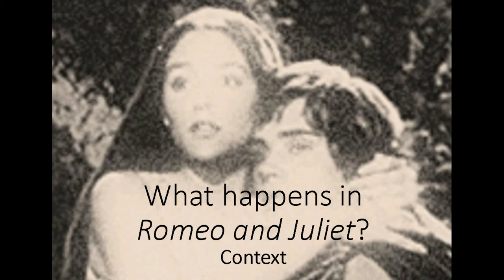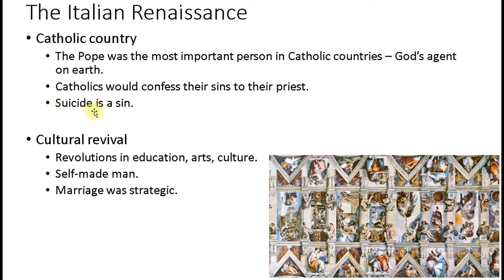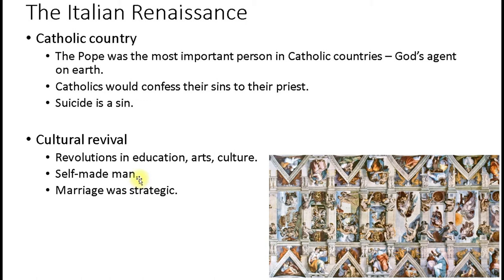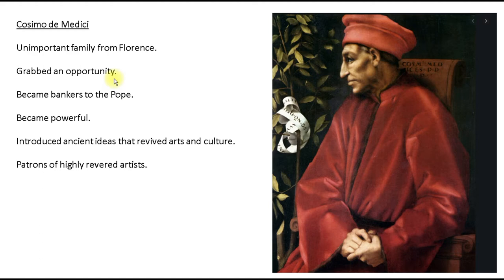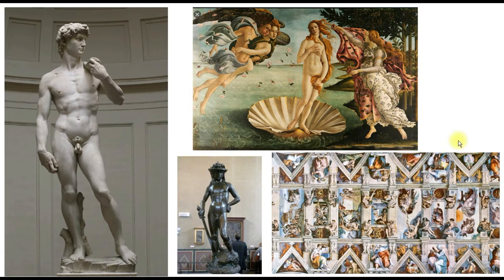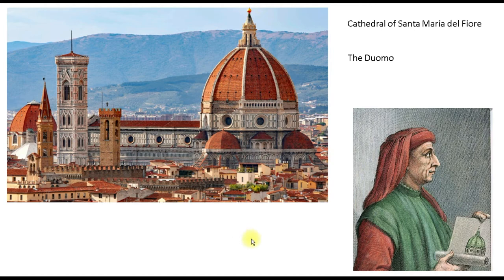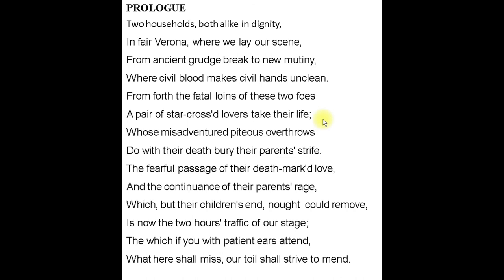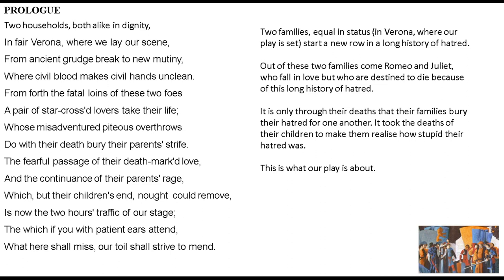Romeo and Juliet Context for year 7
Some background to help you get started with the play.